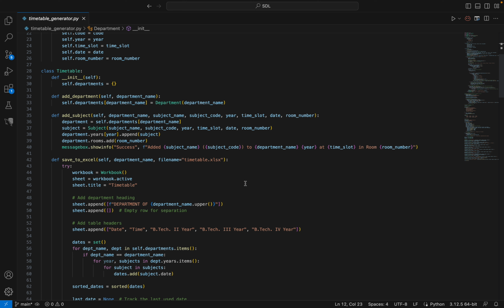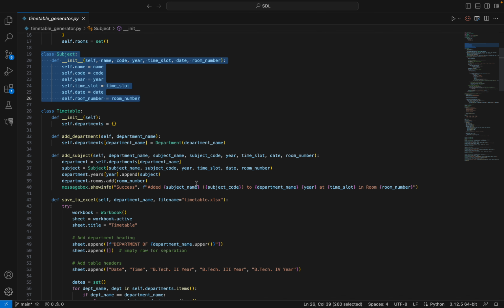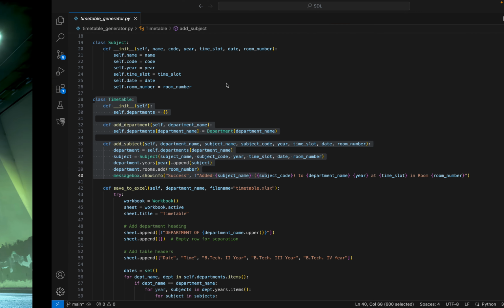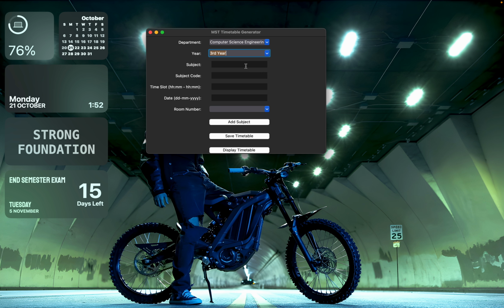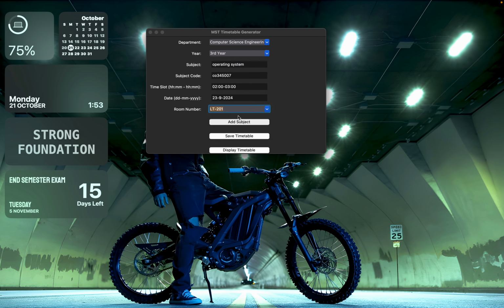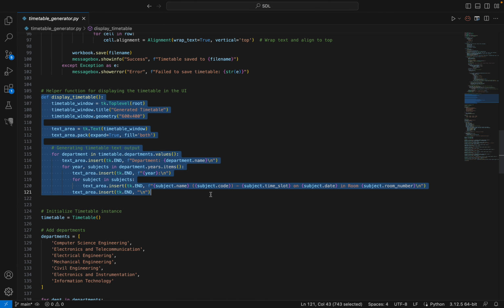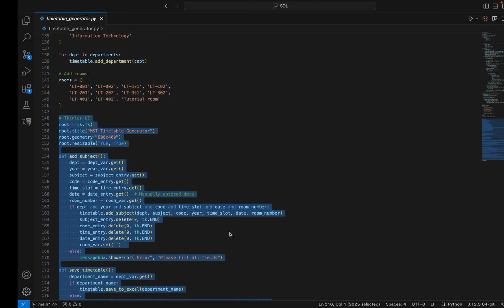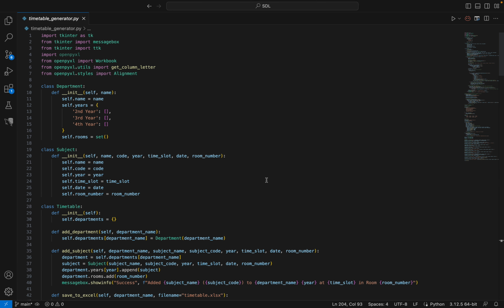0801CS221150 || Uday Kumar Bhilme || MST Timetable Generator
The tool is designed to assist faculty in generating, managing, and exporting timetables for multiple departments and years in an educational institution. The application allows users to input subject details, schedule times, and room numbers, which are then stored and can be exported into an Excel sheet for ease of use.

The "MST Timetable Generator" is a desktop application developed using Python's Tkinter library. It provides a simple graphical interface for managing subjects, departments, time slots, and rooms. The software targets academic departments such as Computer Science, Electronics, and Mechanical Engineering and allows users to:

1. Add subject information to different departments and years.
2. Save the timetable for a department in Excel format.
3. View the generated timetable in the user interface.